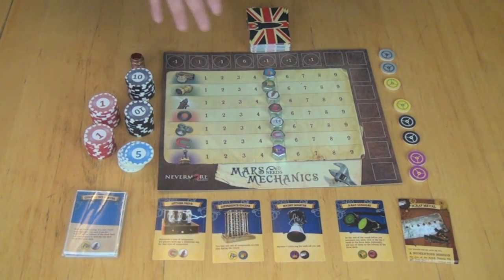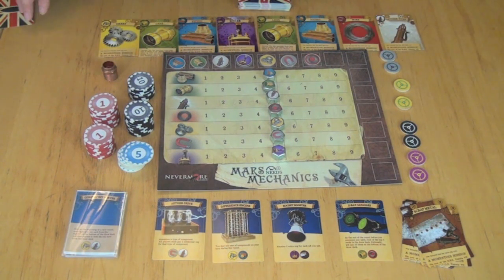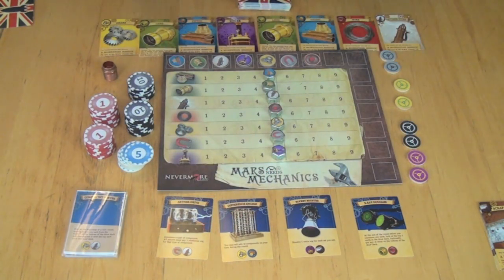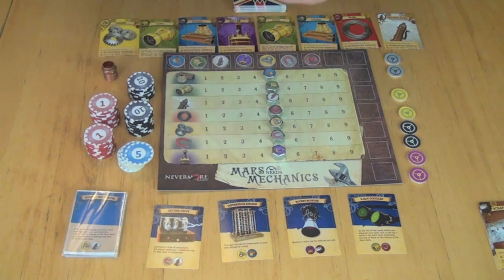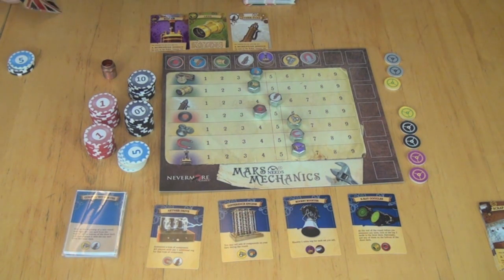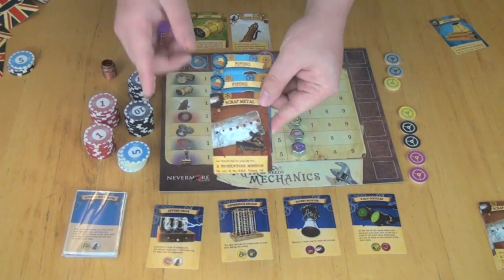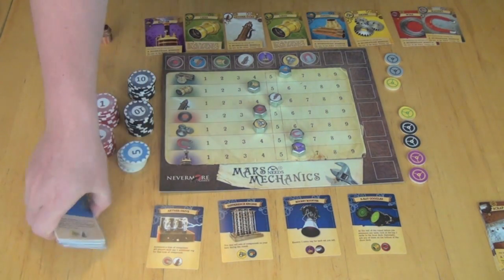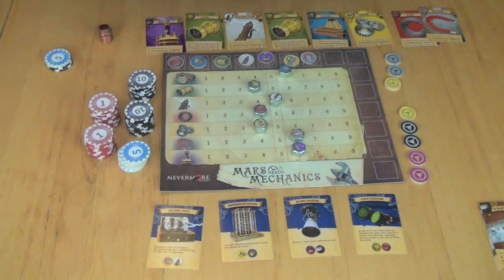Mars Needs Mechanics Preview - with Ryan Metzler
Ryan examines the Kickstarter game Mars Needs Mechanics from Nevermore Games